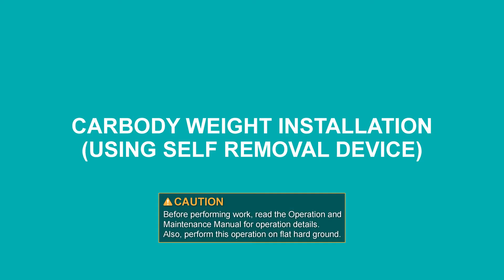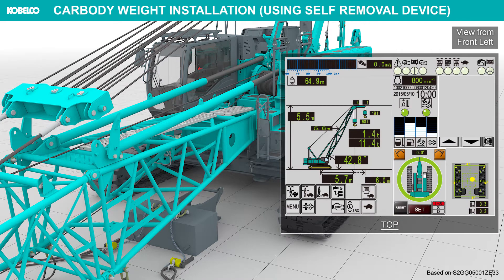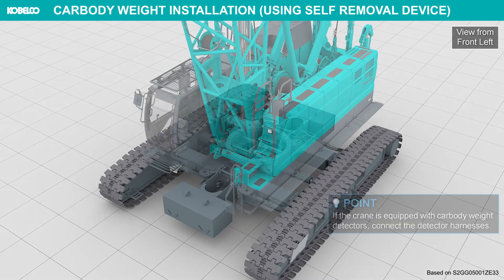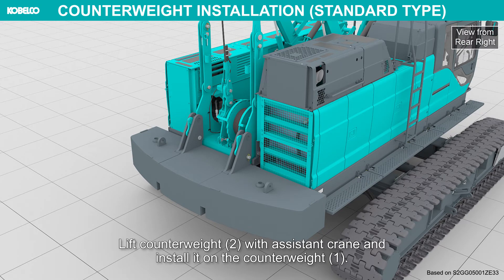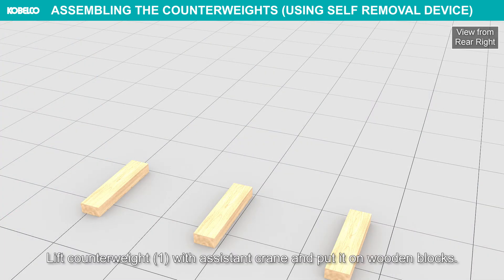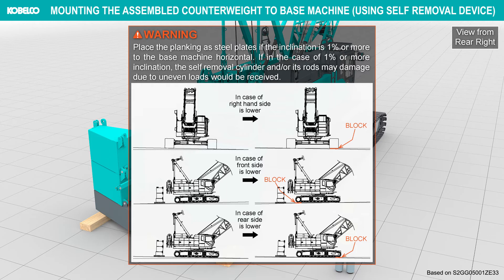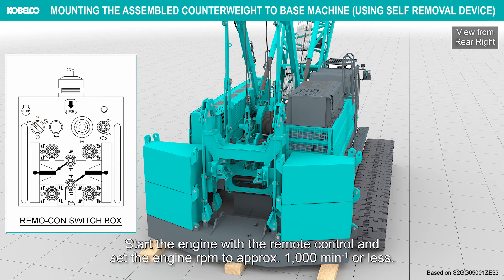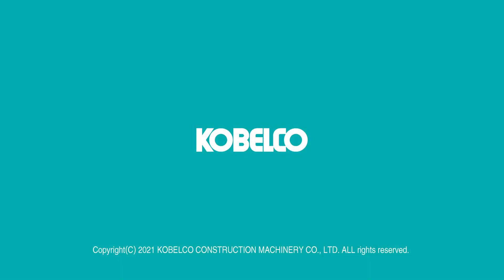CKE800G-2/CKS800 - Assembly #3/4 (Weight Installation)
This is a digital manual that introduces how to assemble small and medium-sized lattice boom crawler cranes of Kobelco Construction Machinery.
The model in this video: CKE800G-2 (Max. Lifting capacity: 80 t × 3.0 m)

0:00 CAR BODY WEIGHT INSTALLATION (USING SELF REMOVAL DEVICE)
4:53 COUNTERWEIGHT INSTALLATION (STANDARD TYPE)
7:54 ASSEMBLING THE COUNTERWEIGHTS (USING SELF REMOVAL DEVICE)
11:03 MOUNTING THE ASSEMBLED COUNTERWEIGHT TO BASE MACHINE (USING SELF REMOVAL DEVICE)

▼Crawler Cranes of Kobelco Construction Machinery
[ Product Lineup ]

▼Crawler Cranes Video
[ Concept ]

【Kobelco Construction Machinery Official Website】